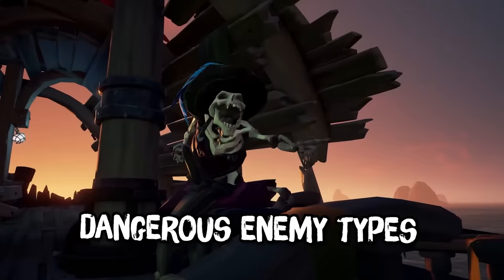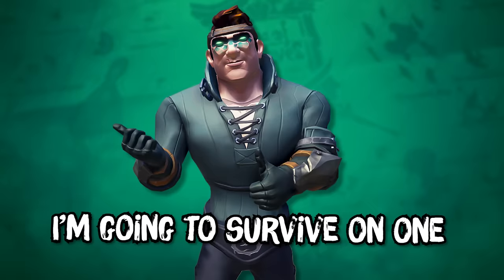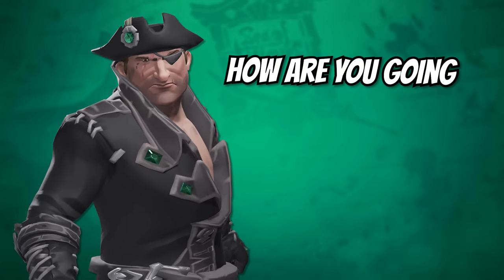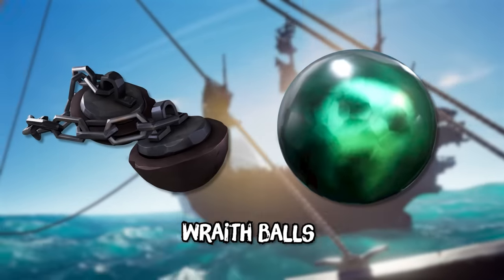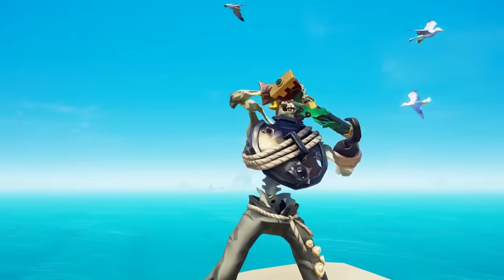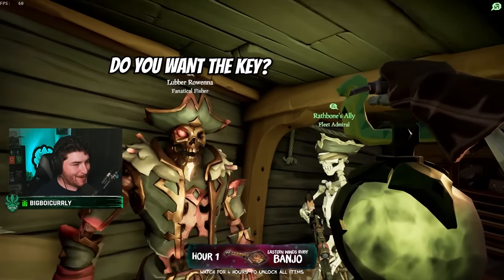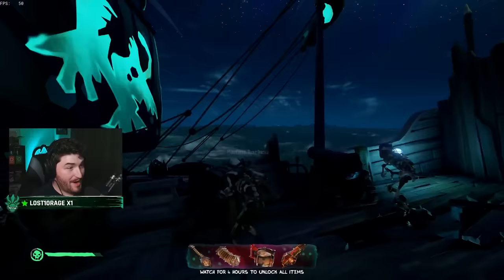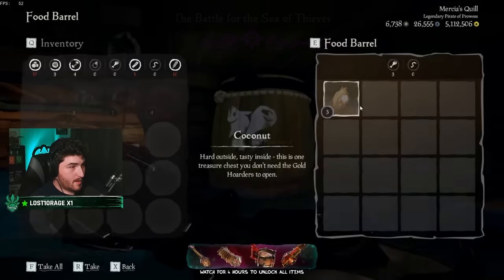I Made Skeleton Ships INSANE in Sea of Thieves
I Made Skeleton Ships INSANE in Sea of Thieves w/ @ToxieSinclaireSOT
What happens when you give NPC skeletons cursed wraith balls, chain shots, and enough loot to make a pirate legend double-gun the pirate lord? Find out in today's video!

Chapters:
0:00 - Making Skelly Ships OP
4:22 - Skelly Mutiny
9:24 - NPC Captains
13:23 - Abandon Ship